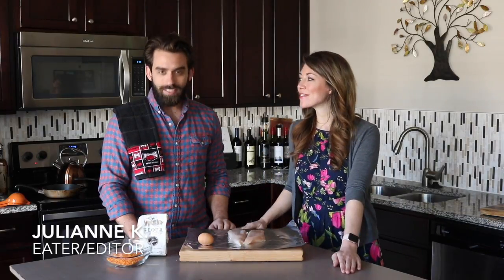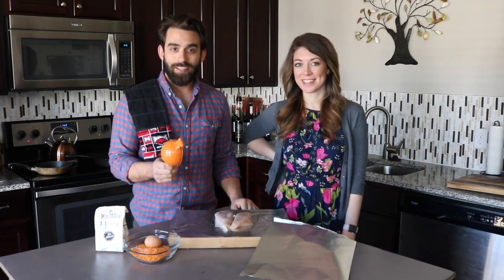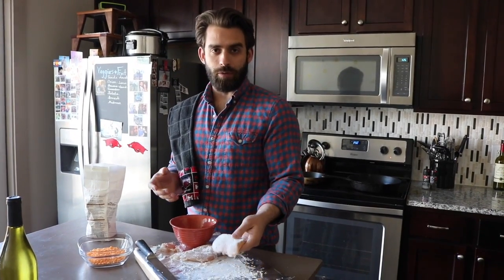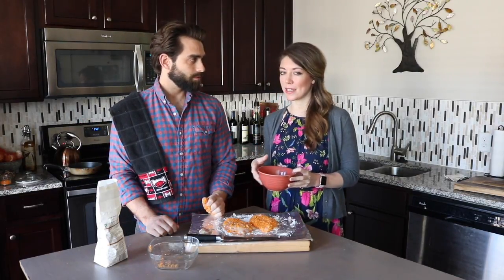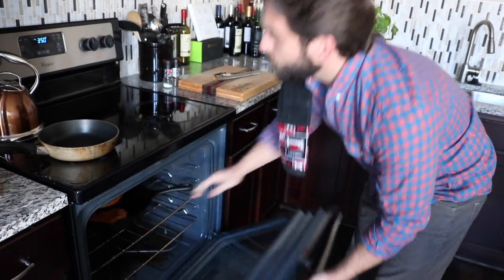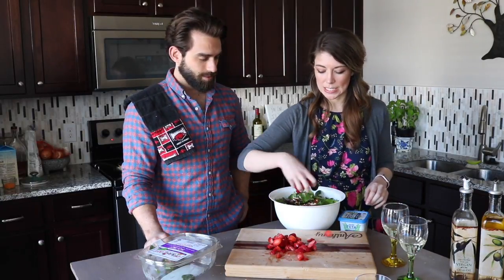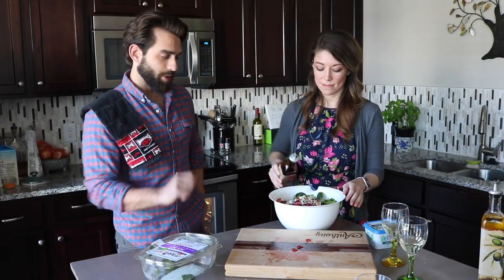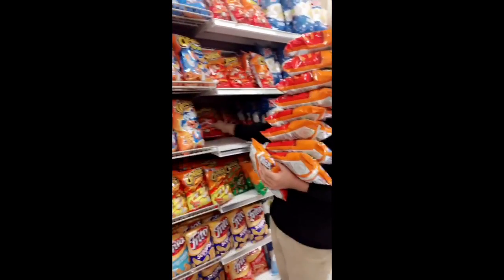Cooking in Music City: Cheetos Encrusted Chicken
An instructional cooking video on Cheeto Encrusted Chicken.

 " It's like crunchy cheese surrounding your chicken."